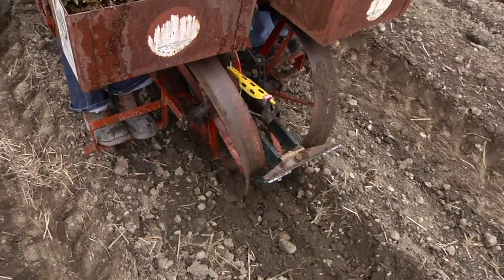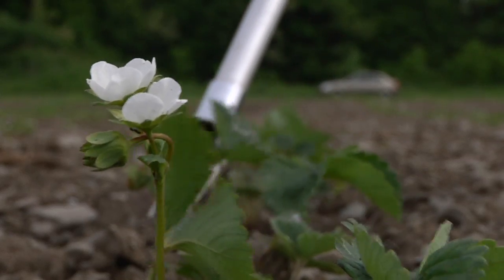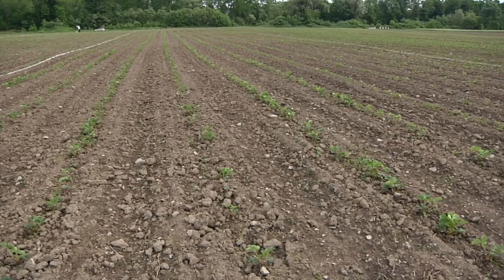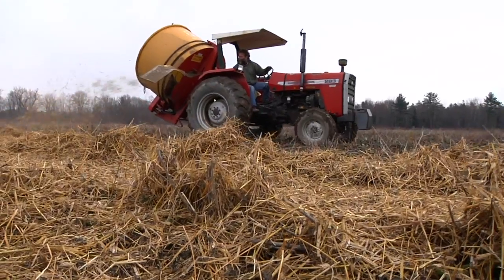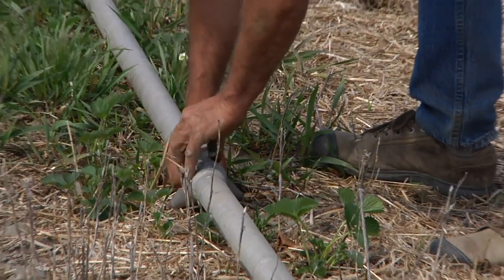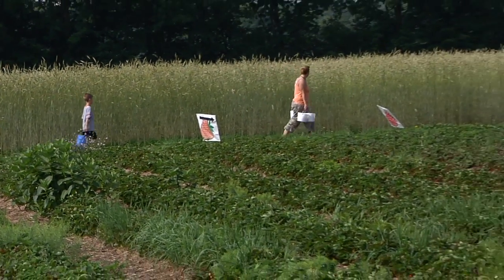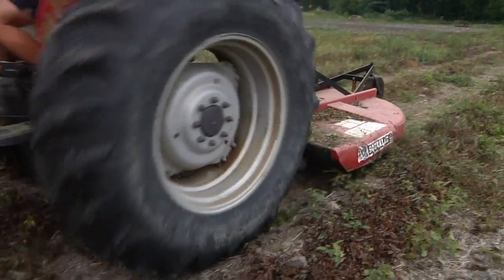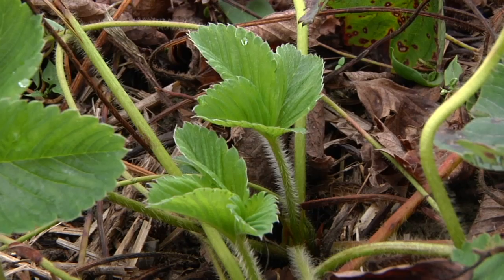Silver Queen Farm: Growing Strawberries (2 of 2)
This is one clip in a series of videos demonstrating how Silver Queen Farm, in Trumansburg, NY makes a living producing fruits and berries. This video is from the Video Mentor series, produced by the Cornell Small Farms Program filmed and edited by Peter Carroll of Ithaca, NY. This project was supported by the Beginning Farmer and Rancher Development Program (BFRDP) of the National Institute of Food and Agriculture, USDA, Grant # 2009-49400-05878